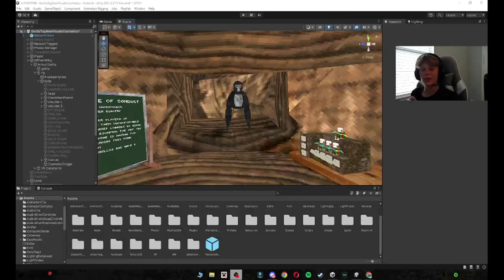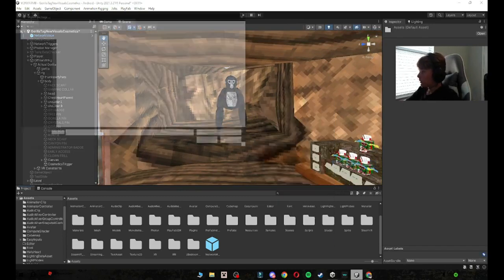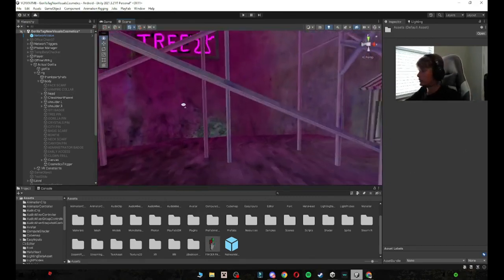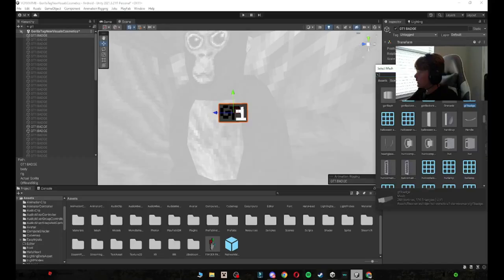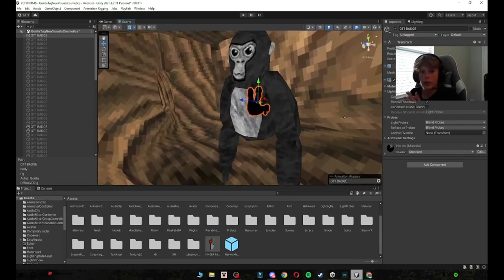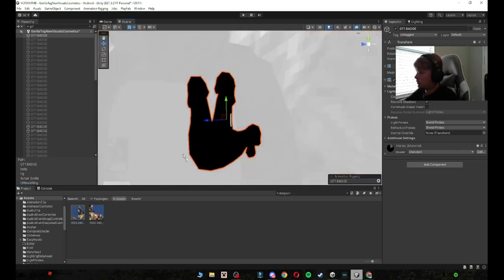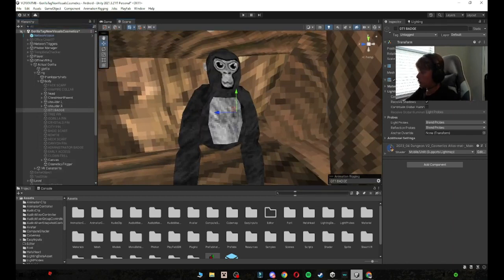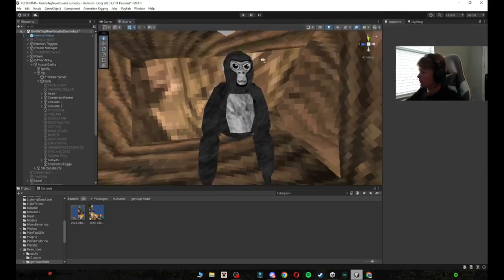How to add custom cosmetics to your gorilla tag copy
Today I will teach you how to add custom cosmetics for your gorilla tag copy!

TAGS(IGNORE)
2,gorilla tag,tag gorilla,gorilla tag bot,old gorilla tag

2,gorilla tag,tag gorilla,gorilla tag bot,old gorilla tag